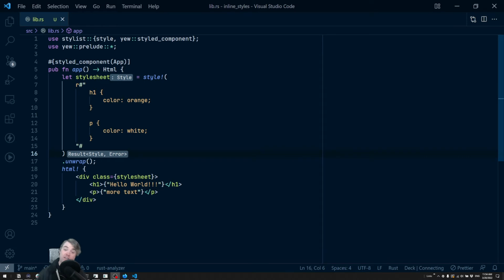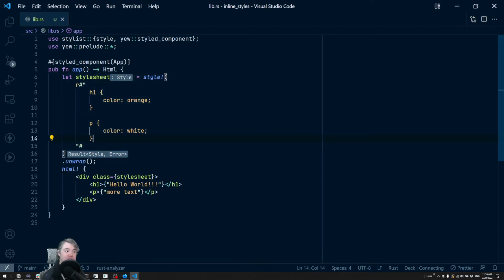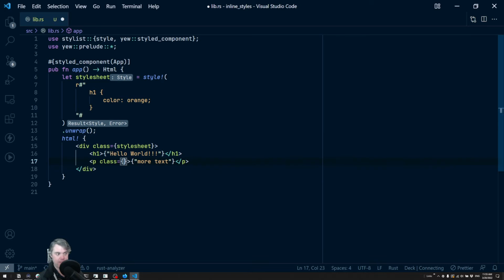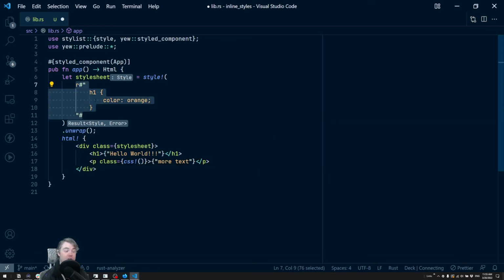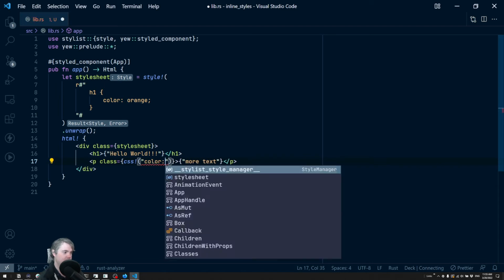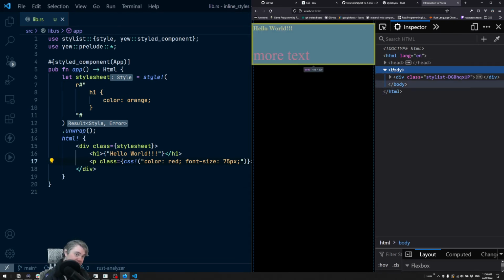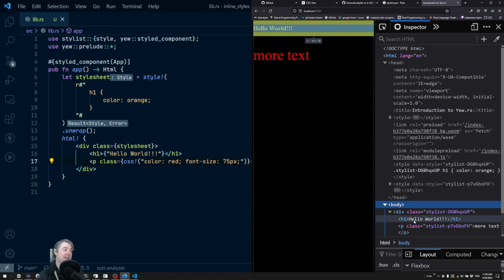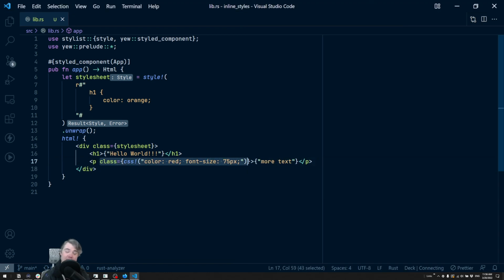Learn Yew.rs 0.18 part 14: Inline styles